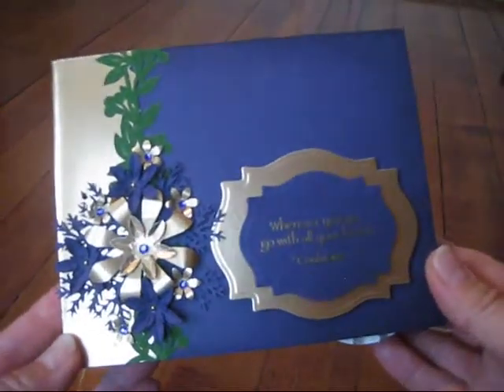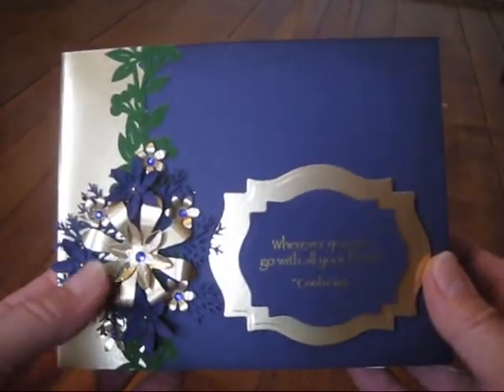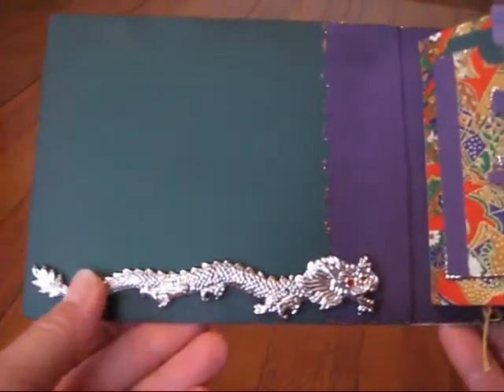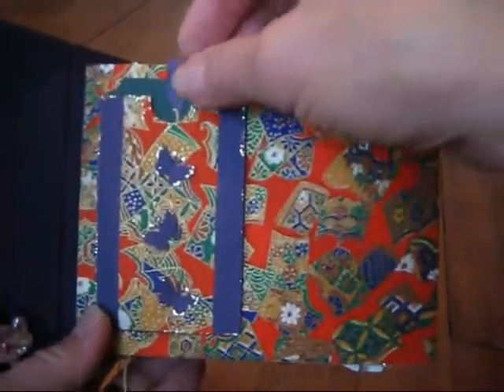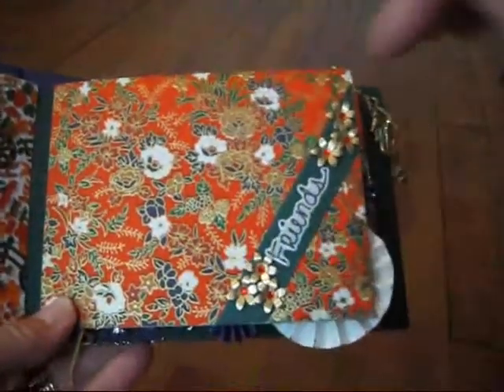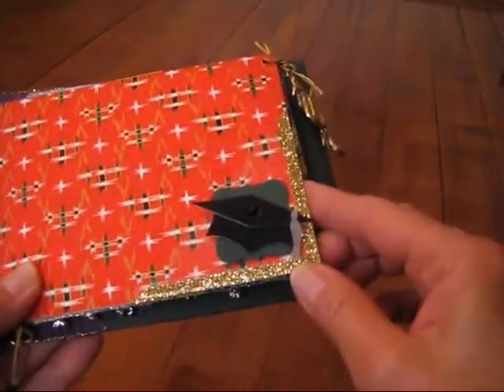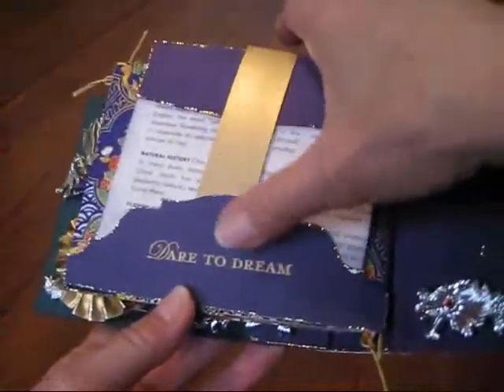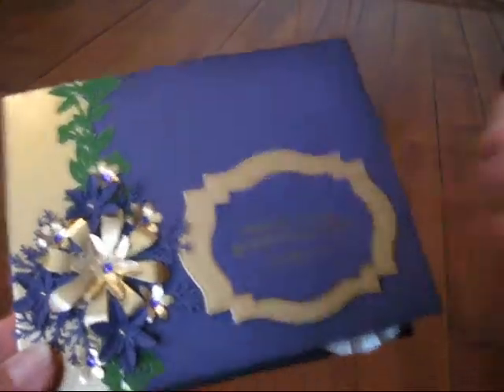Kayla's Asian Graduation Album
Hi everyone.  A friend of mine, her  daughter is graduating and I made this mini for  her.  I used products from Tim Holtz, Stampin' Up, Hero Arts, Martha Stewart, Marvy Uchida, DCWV, and EK Success.